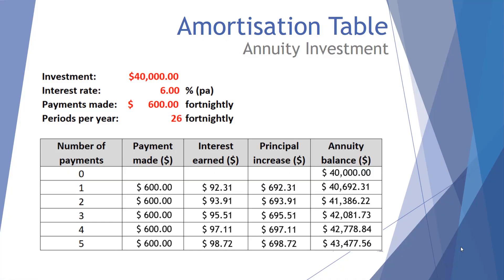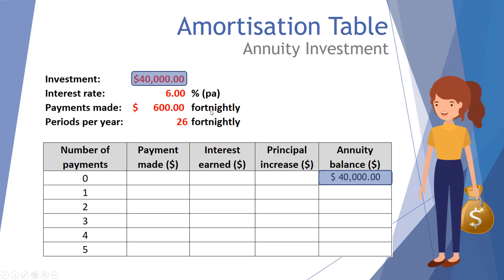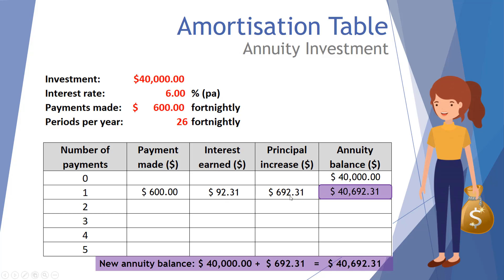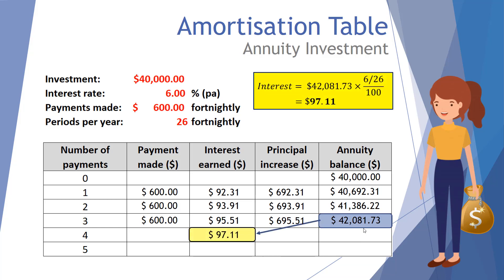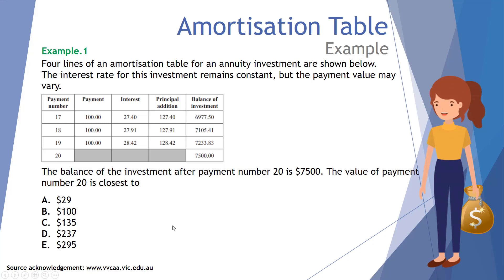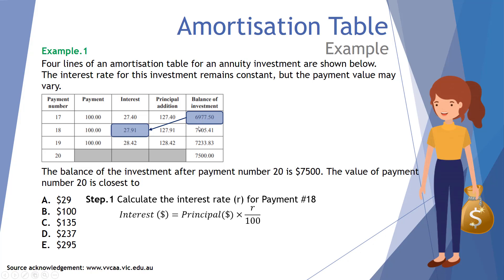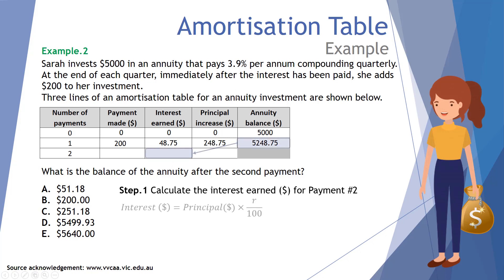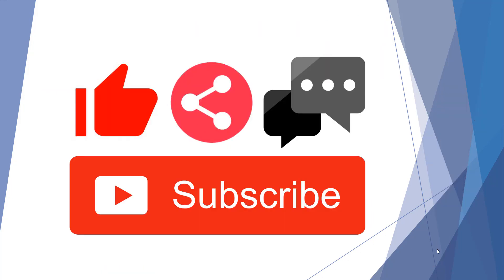Amortisation Table Annuity Investments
This video examines an amortisation table via an annuity investment. Several VCAA Further Maths exam questions are also presented.